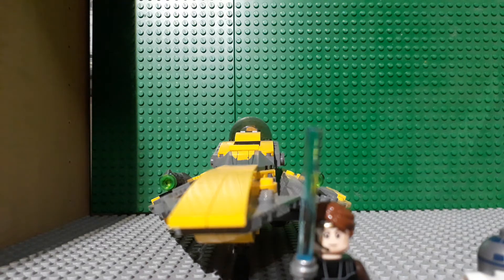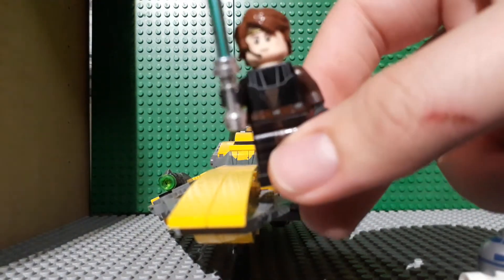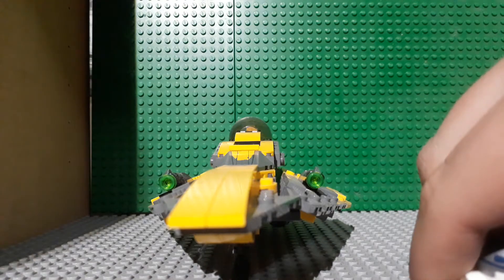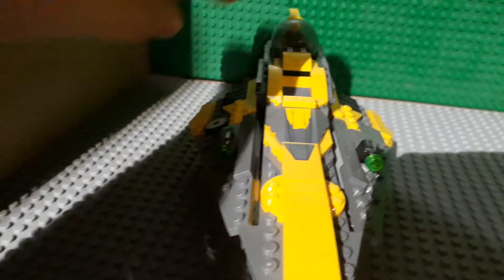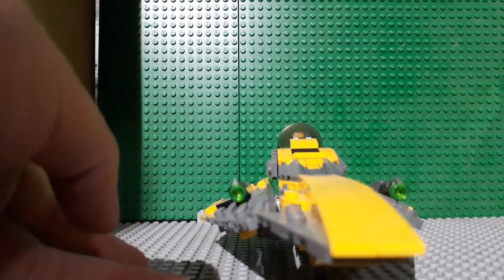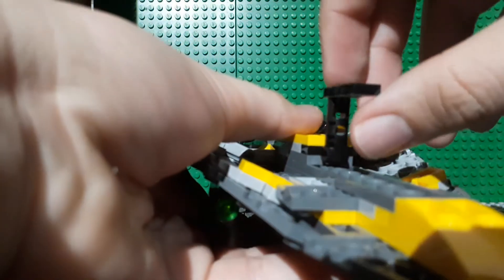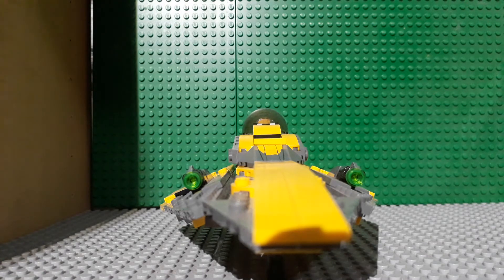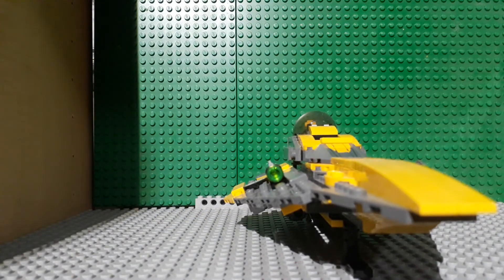Lego star wars anakin's jedi starfighter set review